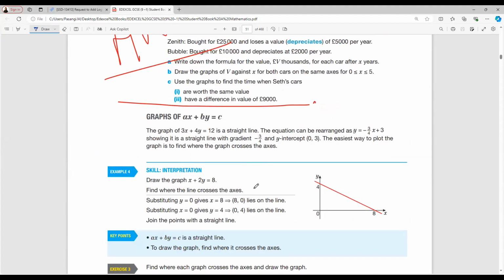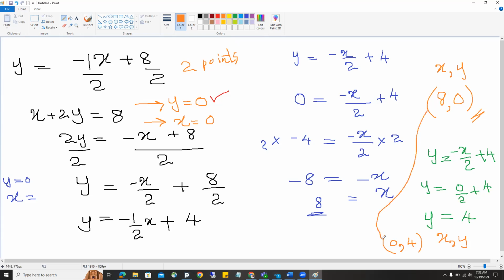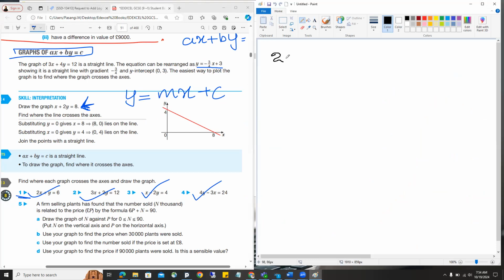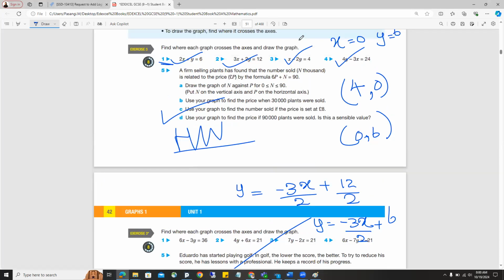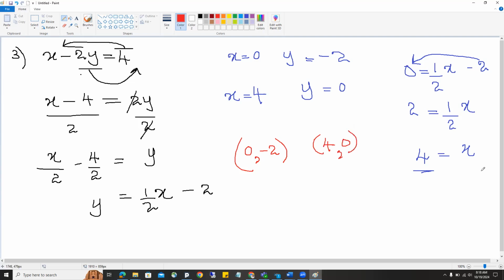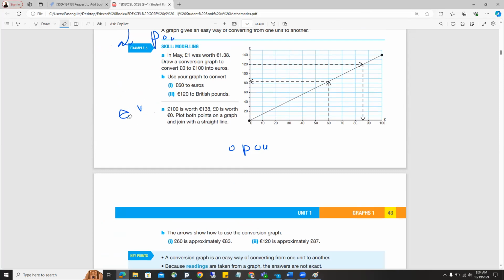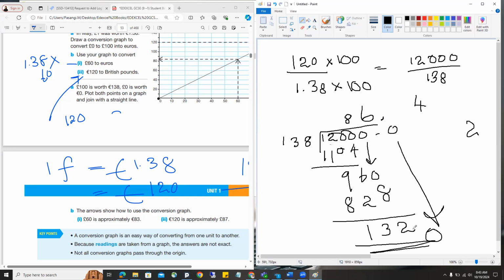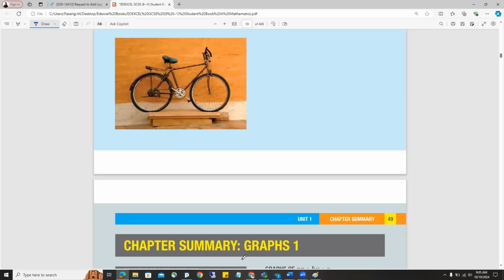Edexcel International GCSE 9-1 Mathematics Session 8